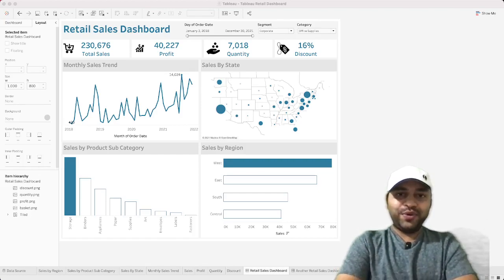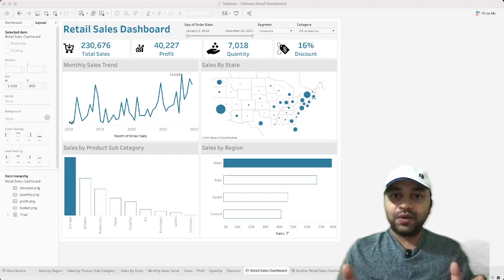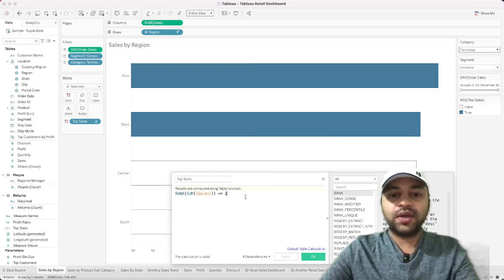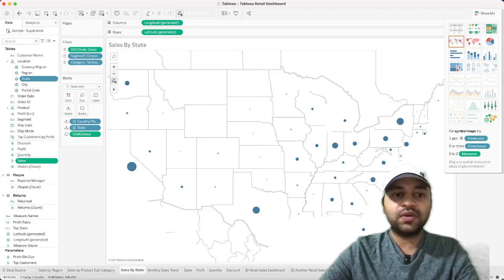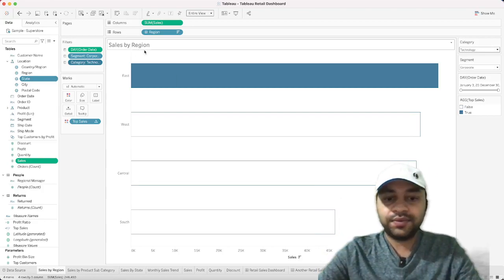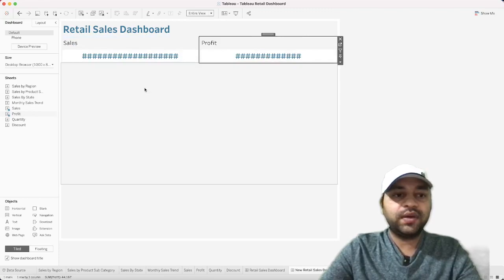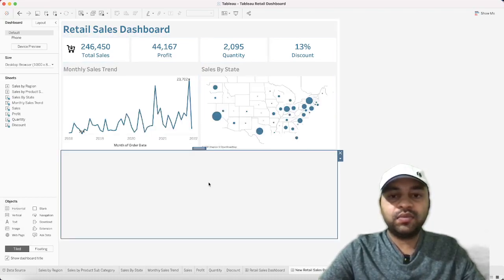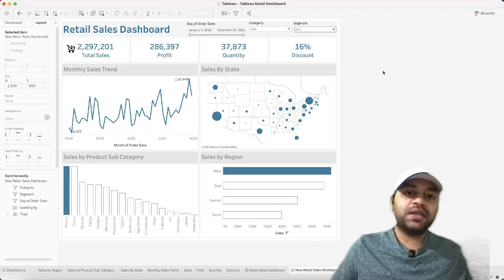Tableau Business Dashboard Design idea | Example with Data | Interactive KPI Template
Want to learn advance tableau visualizations? Enroll in my training program.